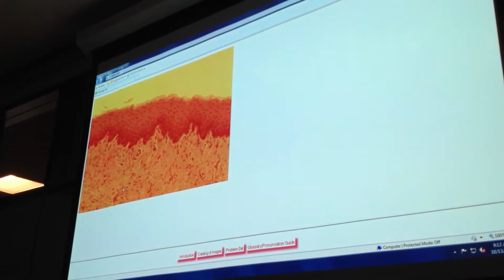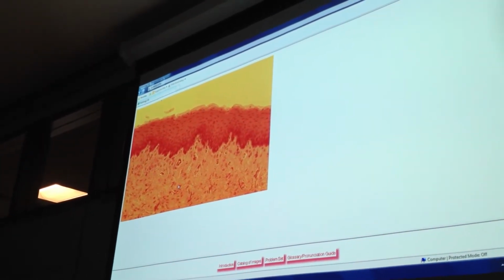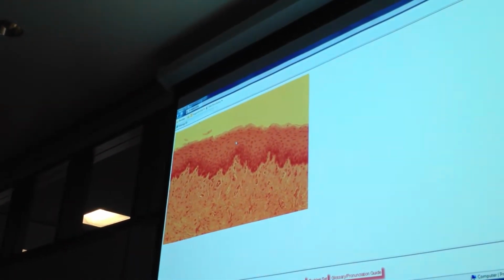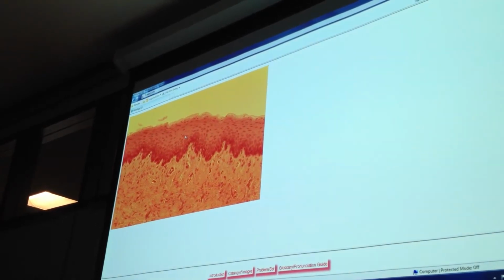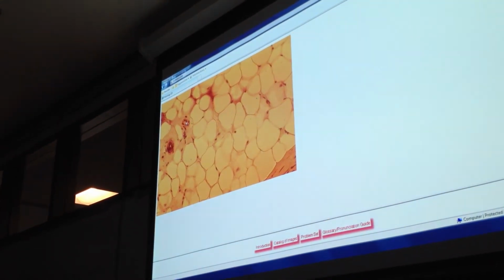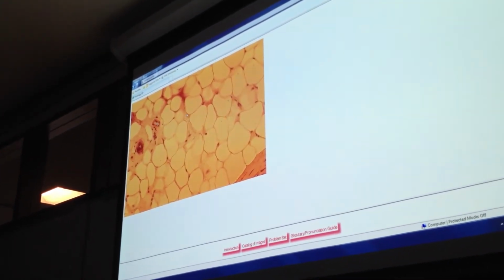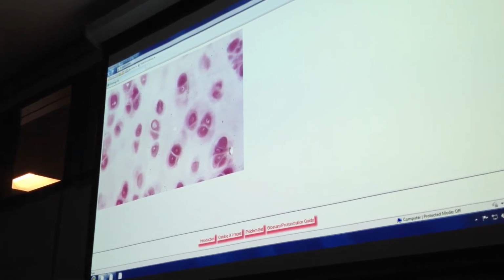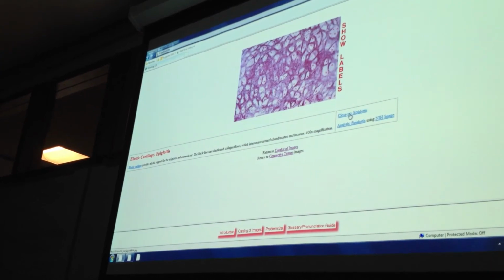10 13 2012 clip02pt1